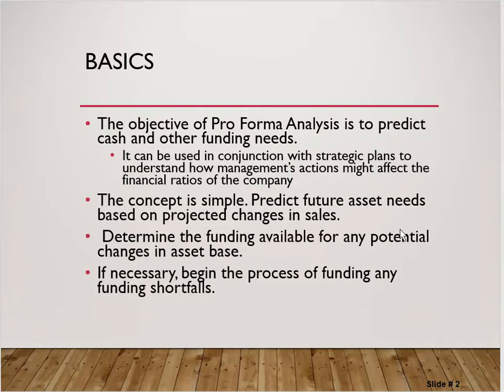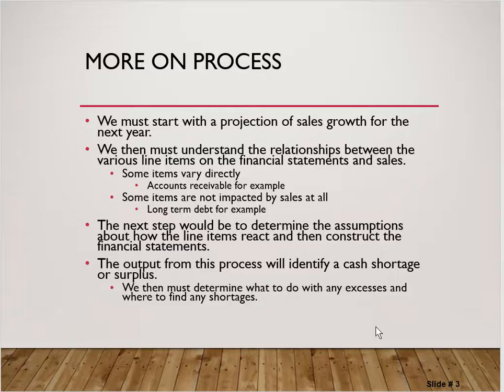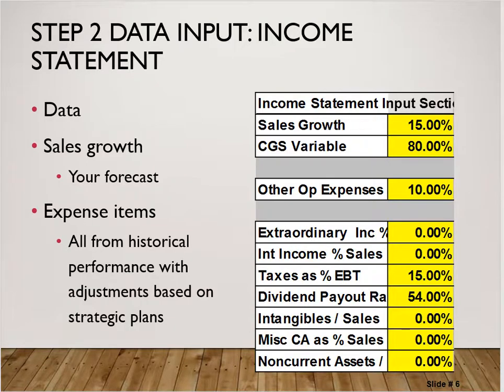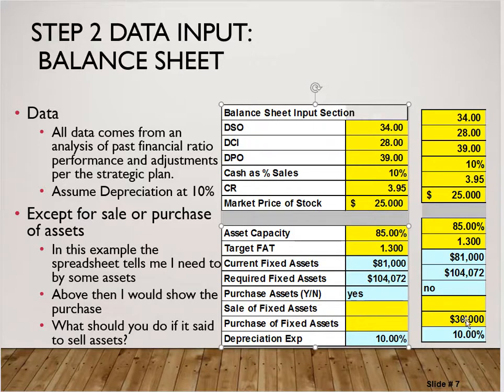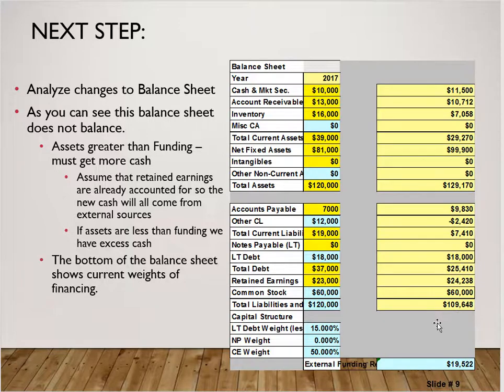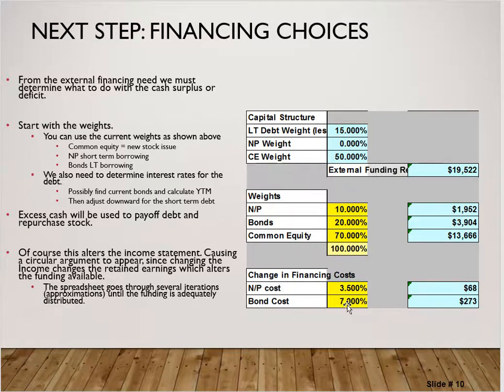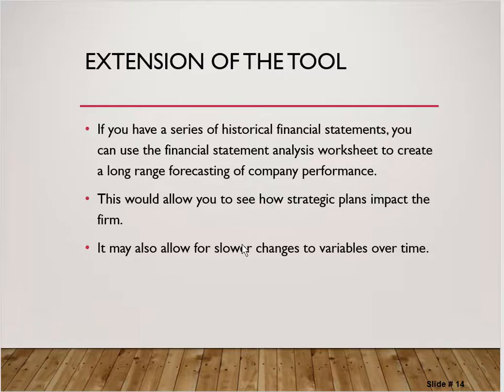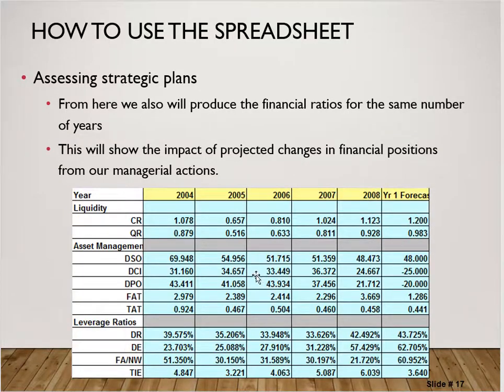Pro forma analysis